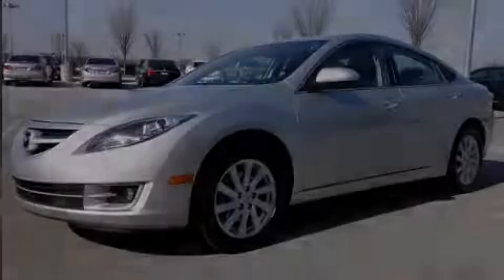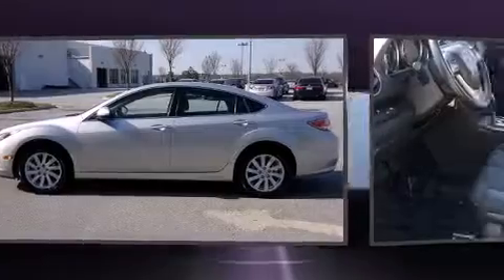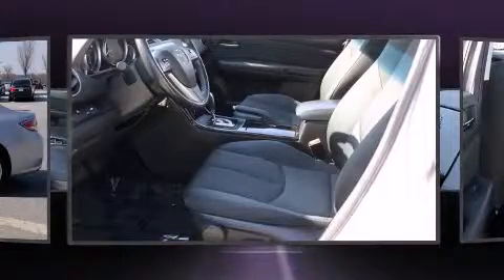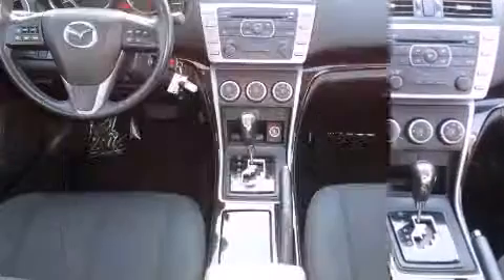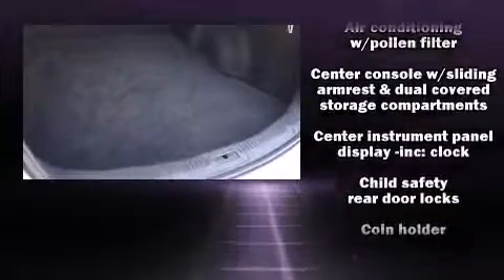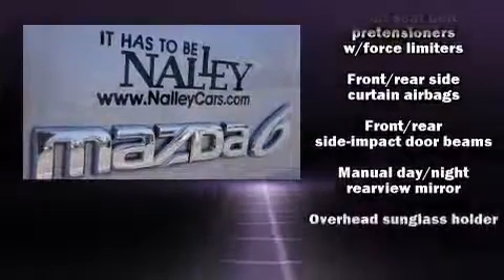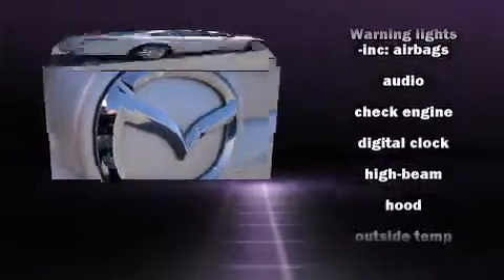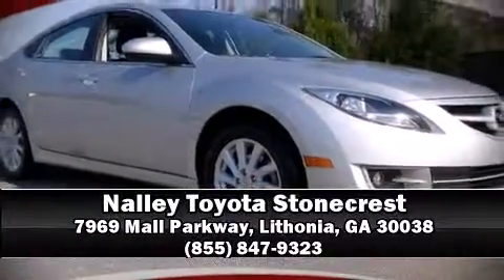2012 Mazda Mazda6 I Touring in Lithonia, GA 30038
Familiarize yourself with the 2012 Mazda Mazda6. This 4 door, 5 passenger sedan still has fewer than 60,000 miles! It features a front-wheel-drive platform, an automatic transmission, and a 2.5 liter 4 cylinder engine. It distinguishes itself from the competition with features such as: 1-touch window functionality, telescoping steering wheel, power door mirrors, remote keyless entry, cruise control, an overhead console, and more. Premium sound drives 6 speakers, providing you and your passengers a sensational audio experience. In the event of a rollover collision, side curtain airbags provide additional protection for outboard seated passengers. A Carfax history report provides you peace of mind by detailing information related to past owners and service records. We pride ourselves on providing excellent customer service. Stop by our dealership or give us a call for more information.